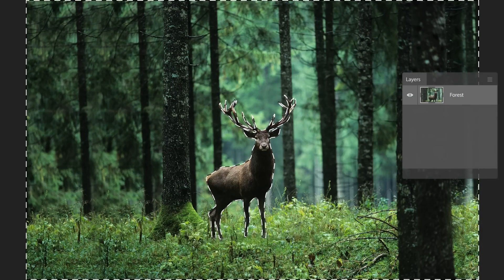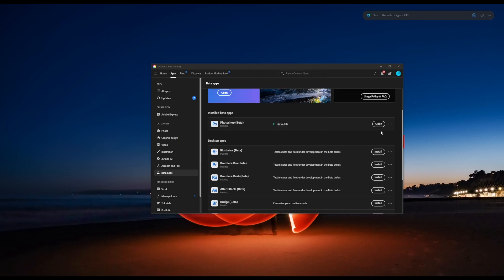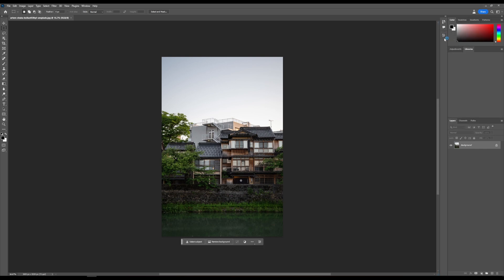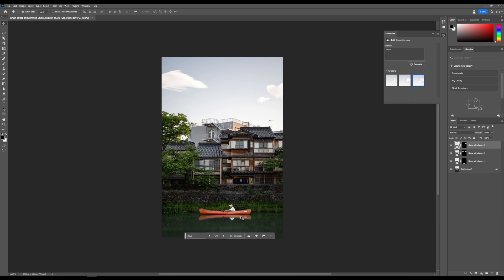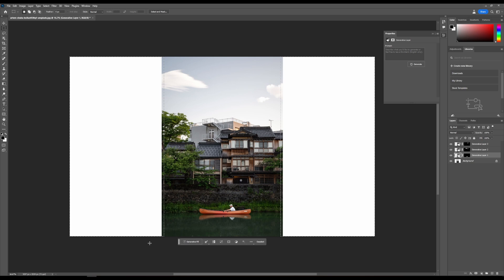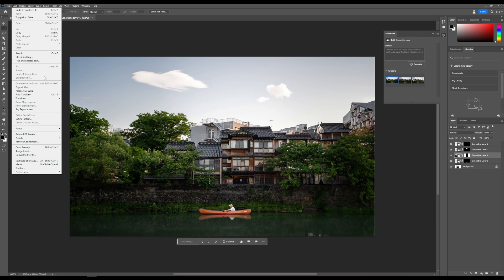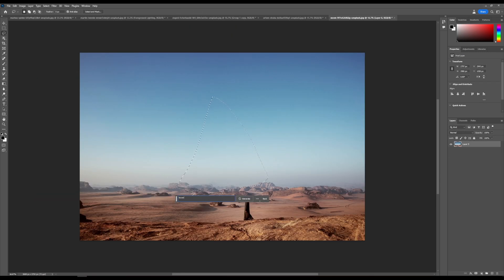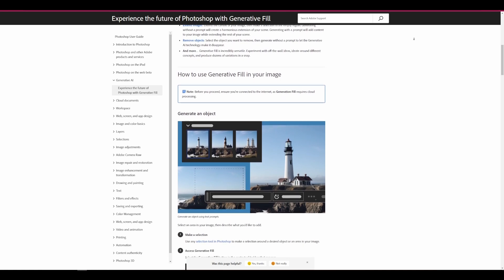This A.I Just CHANGED Photo Editing FOREVER! - No Jokes.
Photo editing just got one of the biggest shift and this is looking pretty.

00:00 Intro
00:53 Getting Started
01:50 Generative
03:34 Extending Images
04:23 Sky Replacement
04:31 Object Removal
05:14 Fabric Update
05:52 Additional Edits
06:36 Tips
07:20 Atmospheric Notices
08:07 Final Words